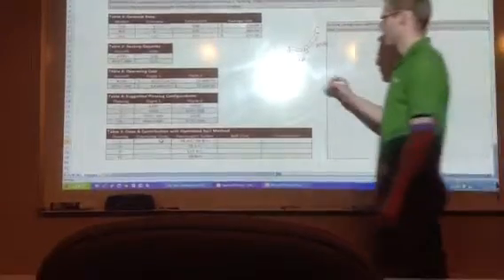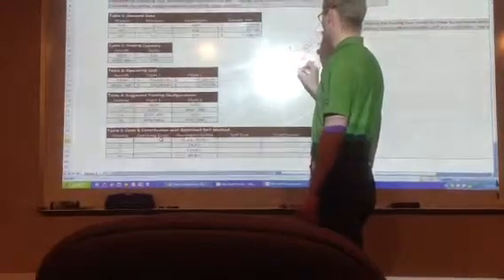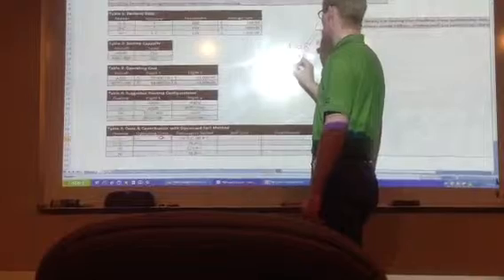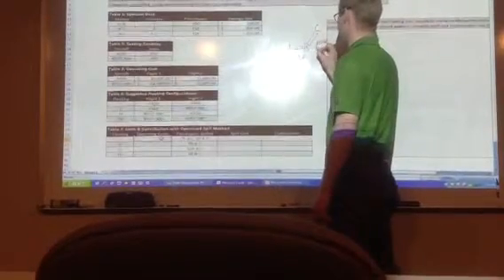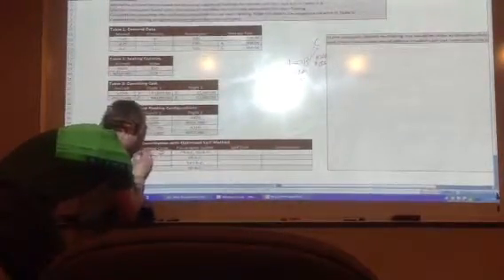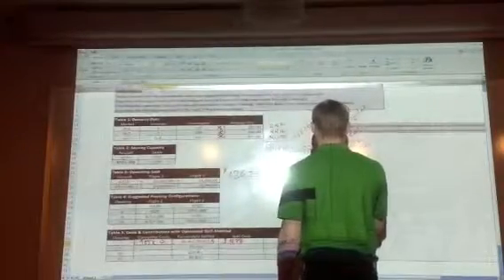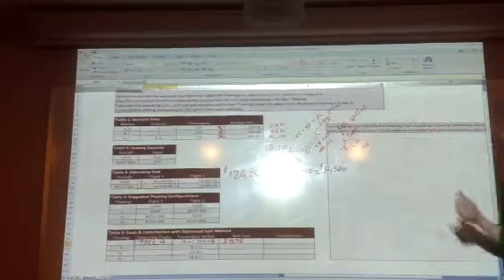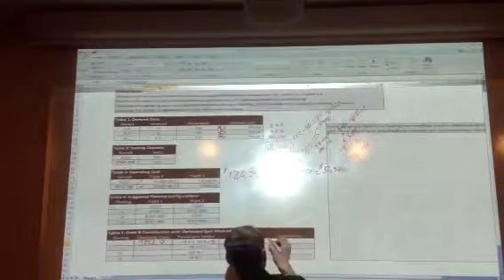fleet assignment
uvu